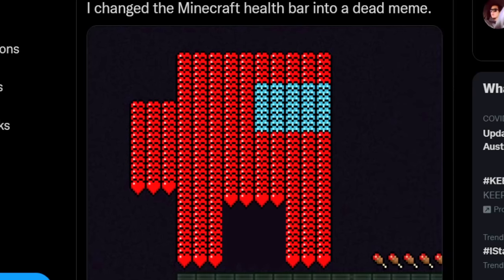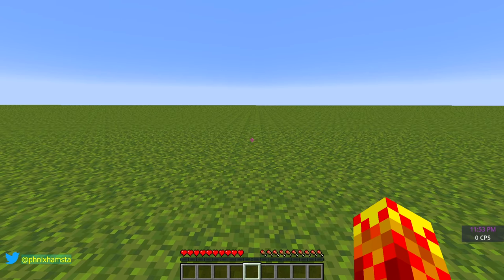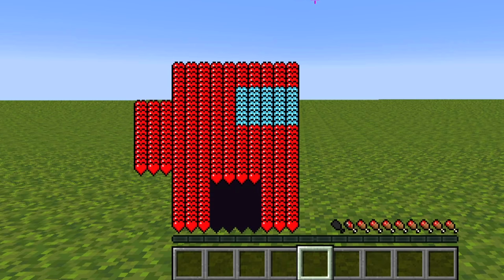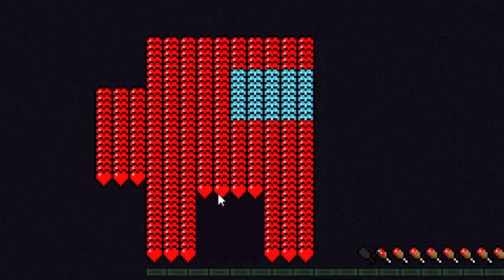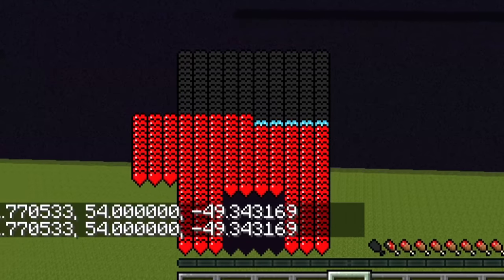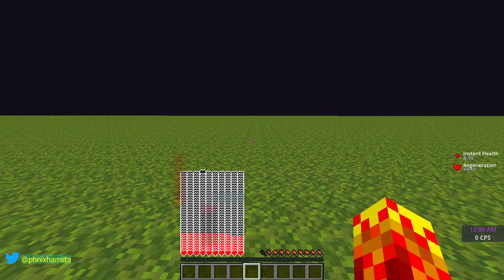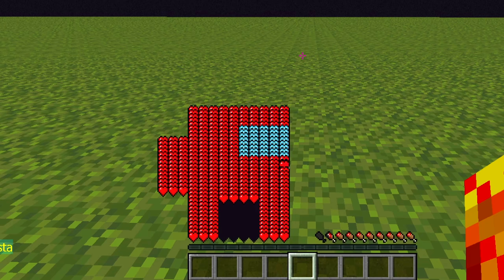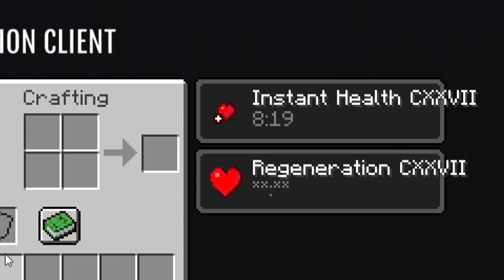I changed the Minecraft health bar (and it works)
I thought it was a dead meme. Apparently, it isn't.